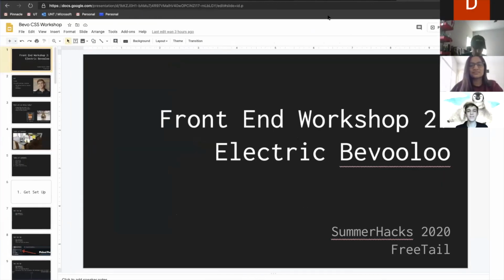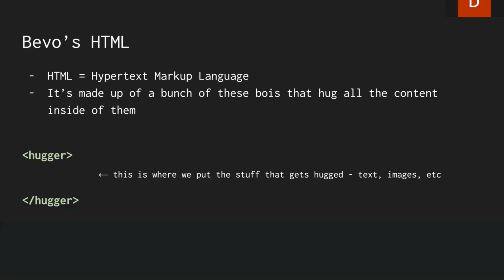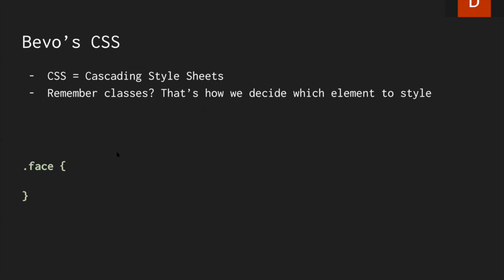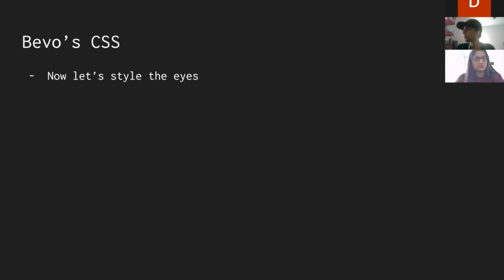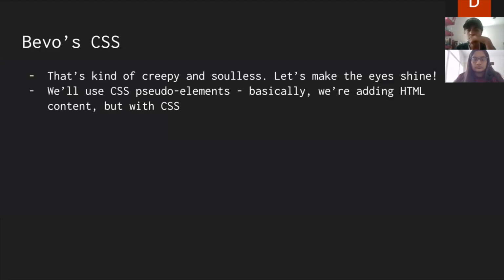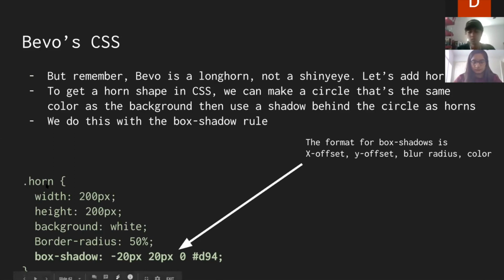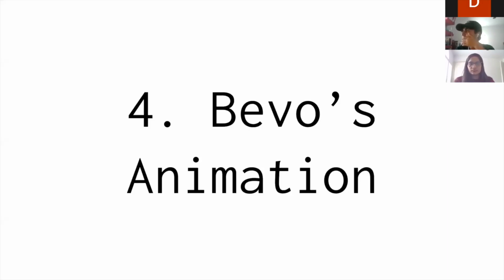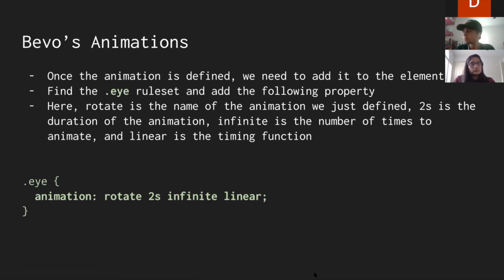Beginners WebDev Workshop 2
This is the second web development workshop we have. Ben walks us through how to create a Bevo longhorn using HTML and CSS.